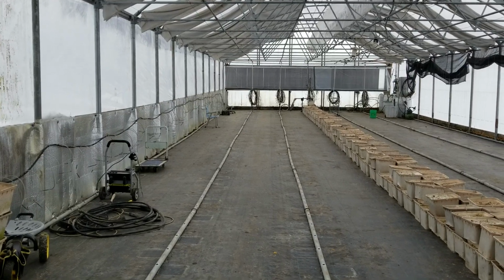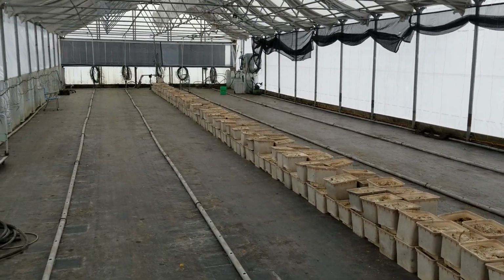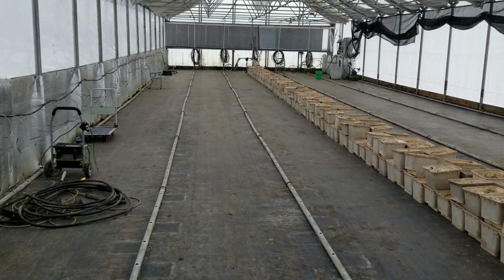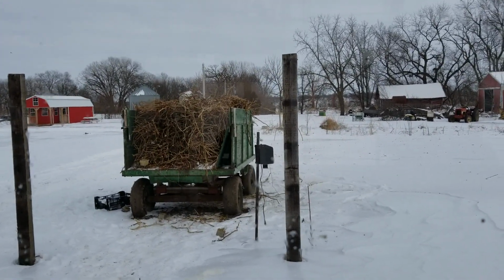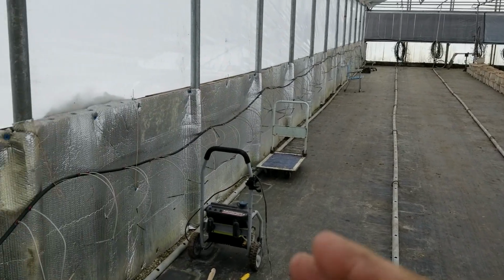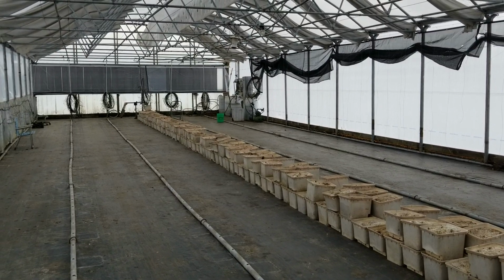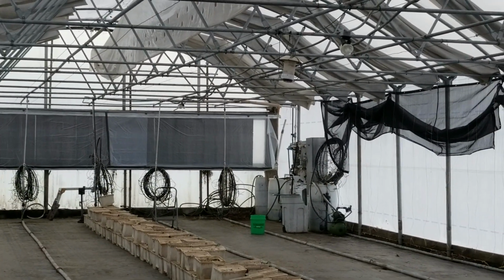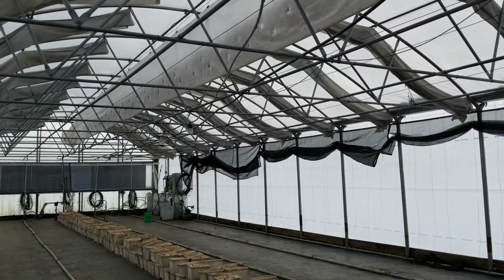Greenhouse update 1-25-19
Just talking about the greenhouse cleaning update.